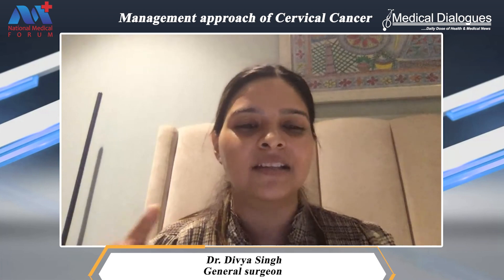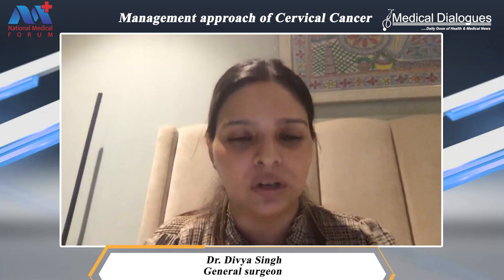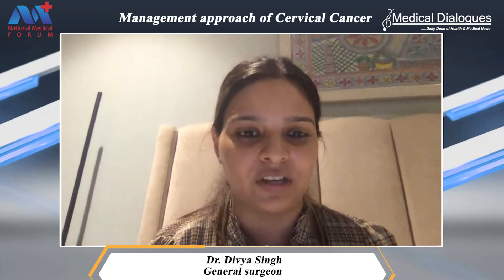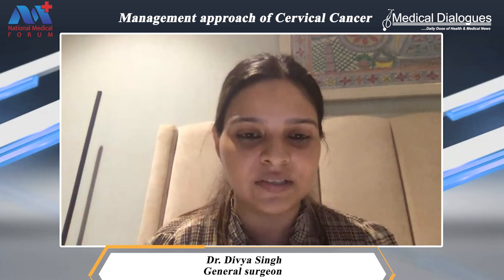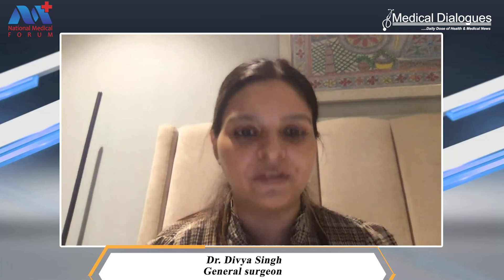How to treat cervical cancer? - Ft. Dr. Divya Singh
In conversation with Dr. Divya Singh, who is a Senior Surgeon at RML Hospital, Delhi. She is a meritorious healthcare professional with extensive experience as a surgeon in various reputed medical facilities across India and the US.
She speaks to Medical Dialogues and gives us full insights on how cervical cancer can be treated.